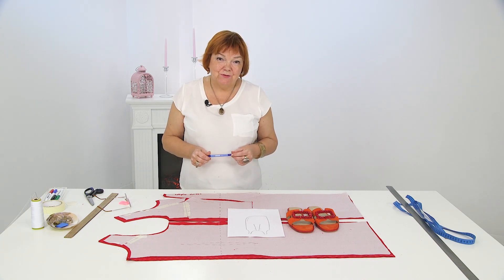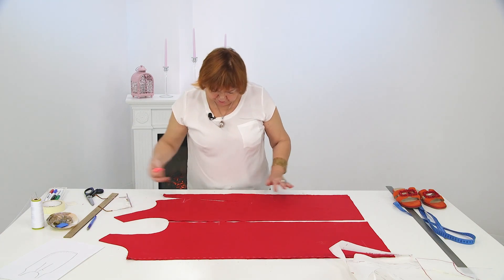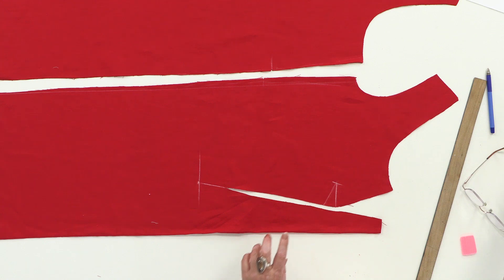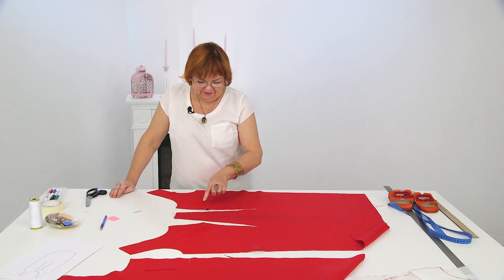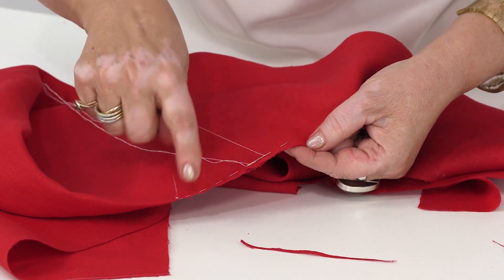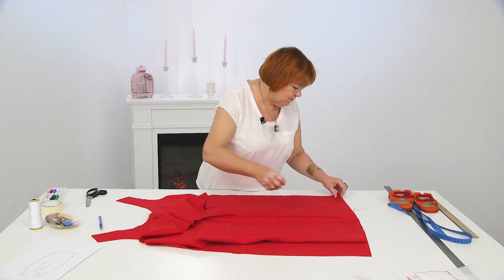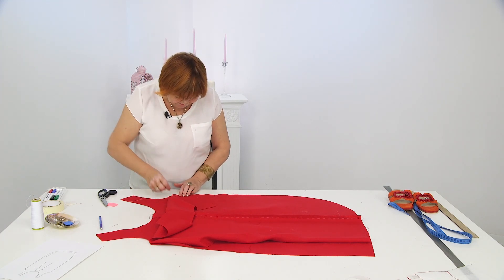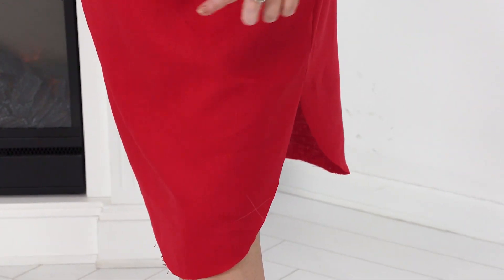The perfect dress for your holiday. A sheath dress with unusual darts. Part 2. Sweeping, fitting.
We know you've been looking forward to continuing to work on this dress! Well, it's time to sweep and try on a magnificent dress - a sundress - a barrel. In the last issue, we were engaged in modeling and will reveal. We modeled the bust dart, cutout of the dress and built the silhouette of the keg. In this issue, we will continue to cut the dress in fabric and create a beautiful round neckline along the bottom of the product. You will be surprised at how well our unusual darts will soften the silhouette of a rather rough linen. At the end of the episode, you will see a fitting. Believe me, the dress turned out to be very beautiful! In this way, you will definitely not go unnoticed on vacation and will feel great!